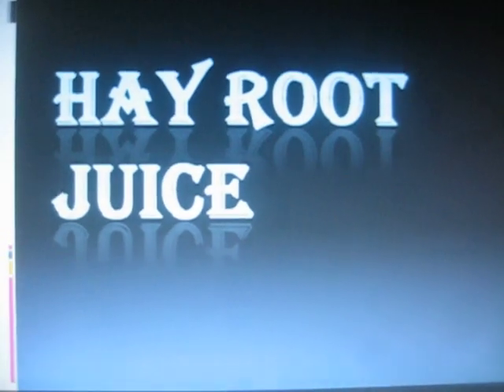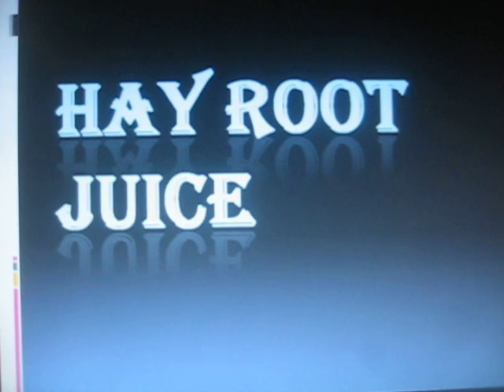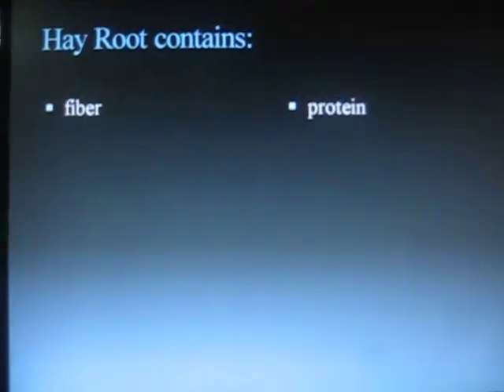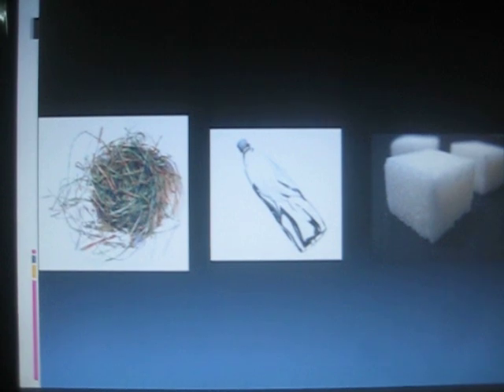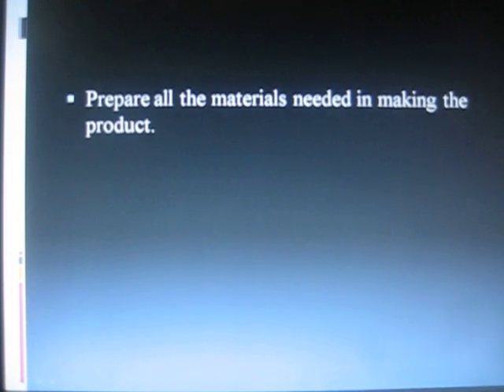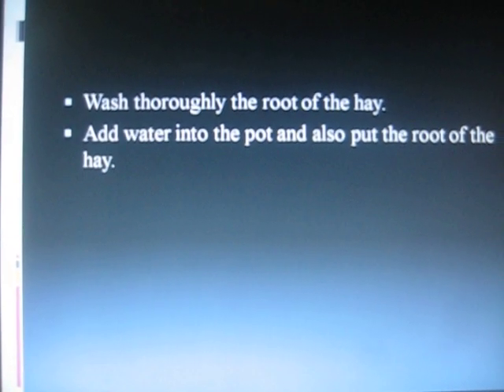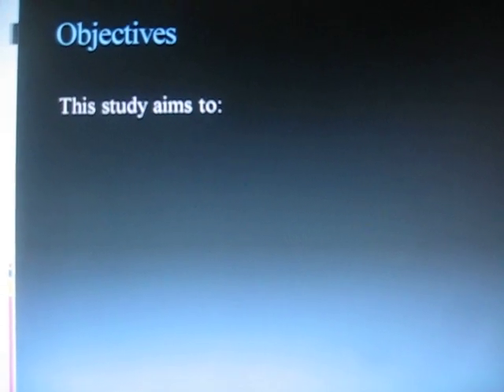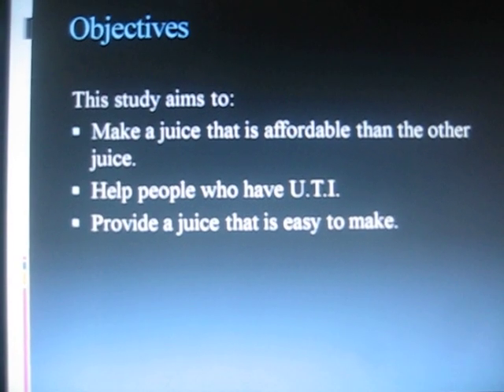shaira t. bolos - hay root juice.AVI